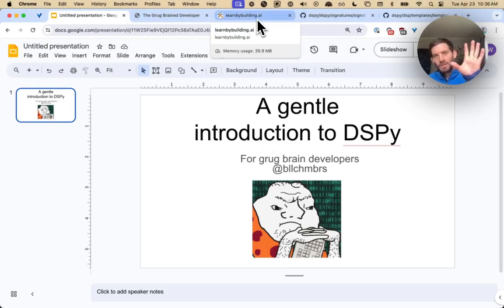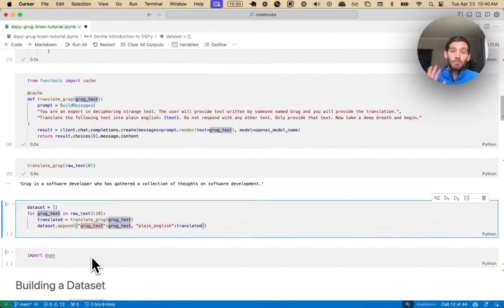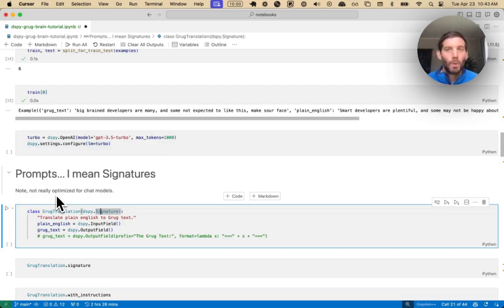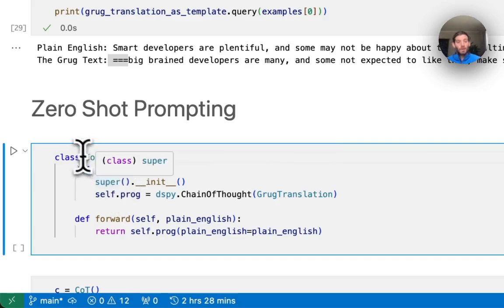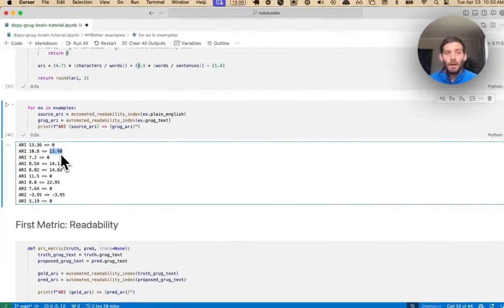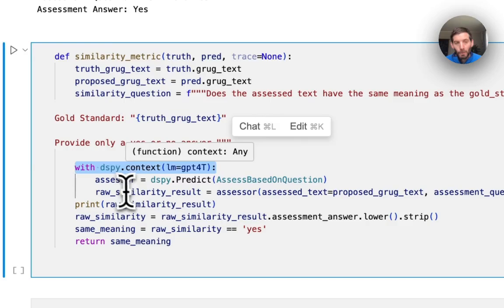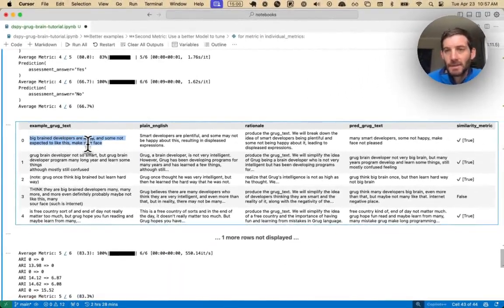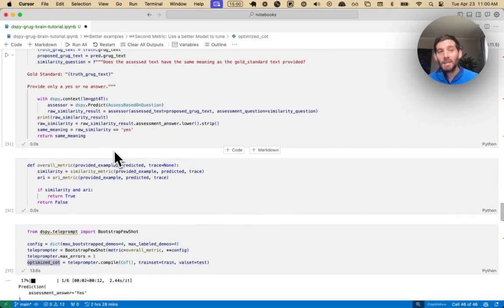A Gentle Introduction to DSPy in Python Part 1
This video is for those that want to learn DSPy but want a GENTLE introduction.